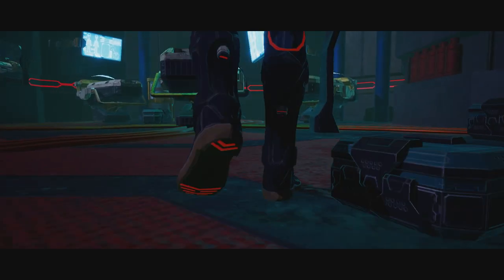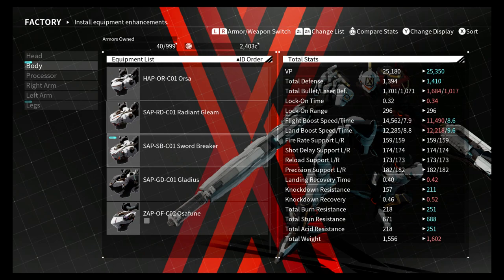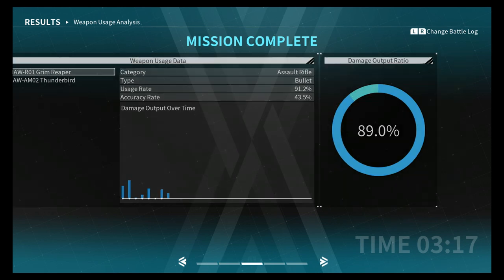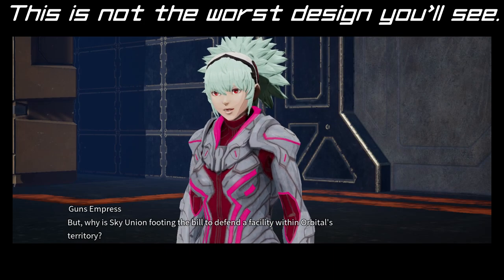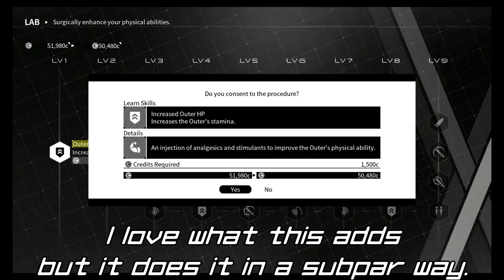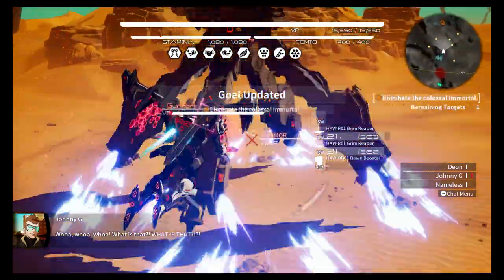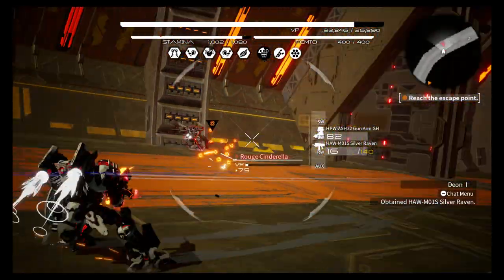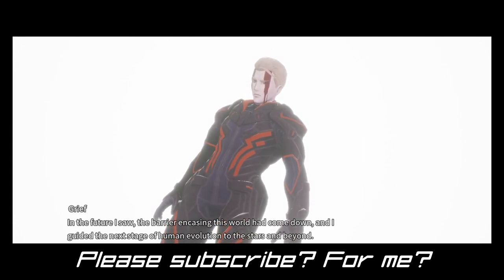Daemon X Machina -- A Decent Attempt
A look at a new IP, a mech game on the Switch!
A little "anime" for my tastes, but still alright.

Endslate music by my friend Red Mage!

Please consider supporting my future reviews and endeavors!